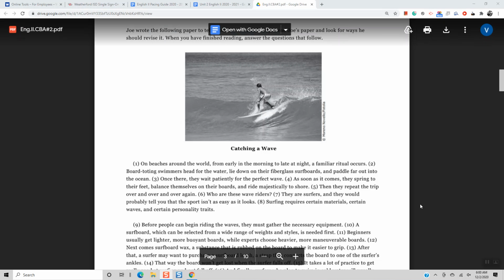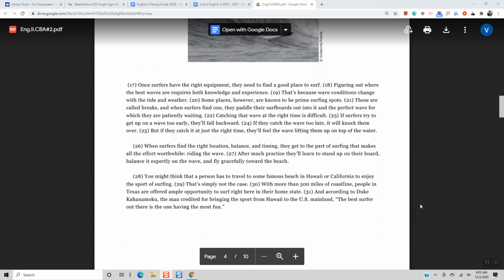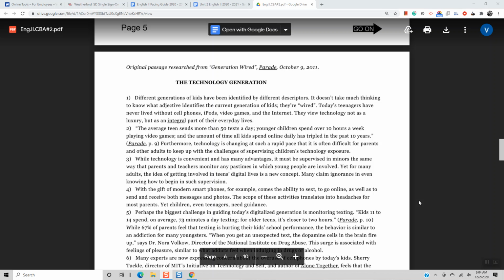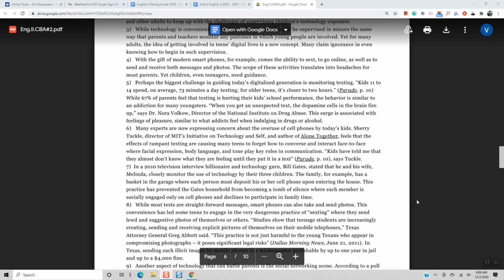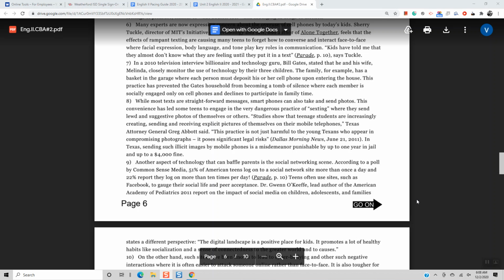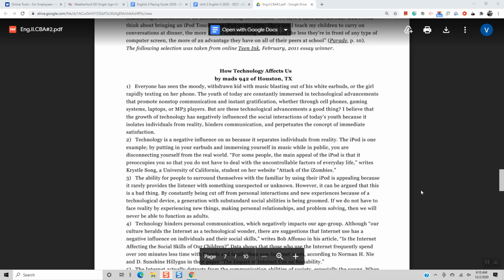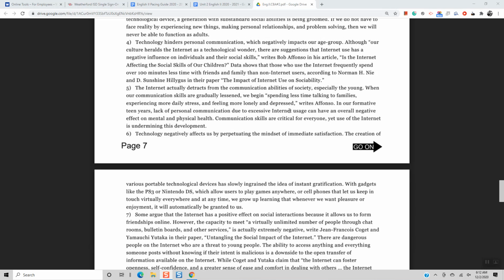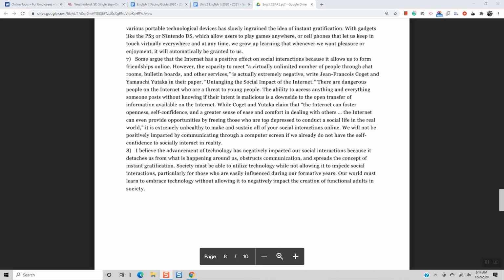Dec 2,3 - Audio Reading of CBA 2 passages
Audio reading of Dec 2 and 3 CBA 2 passages.